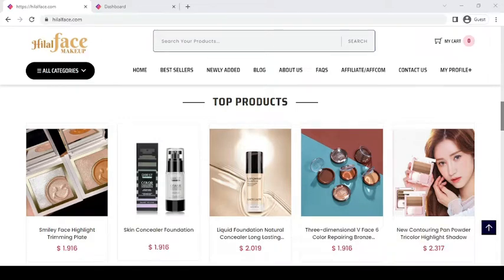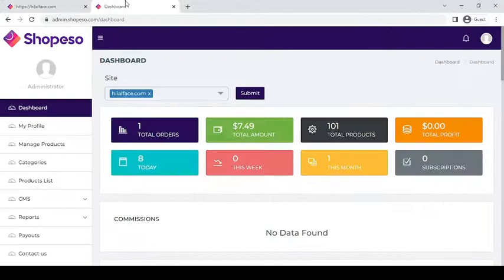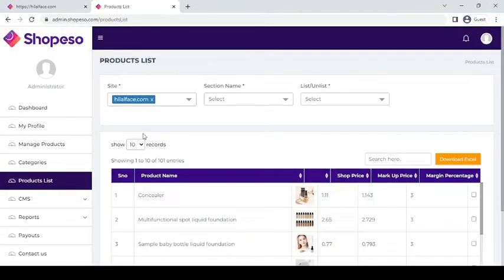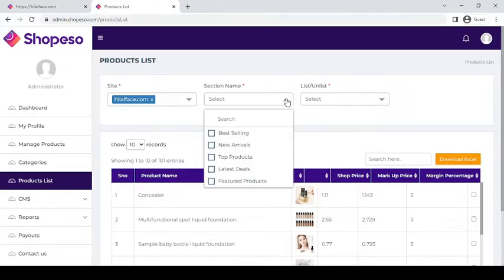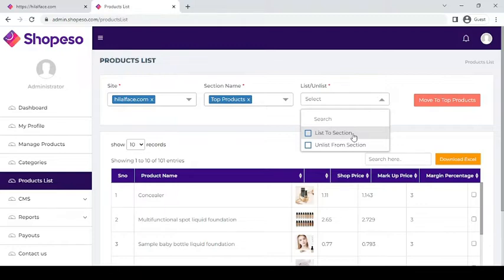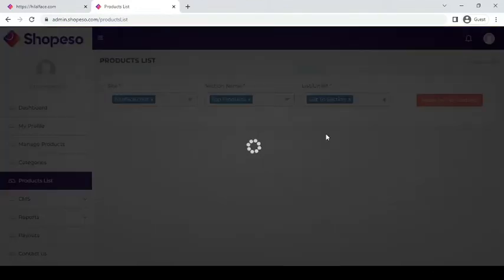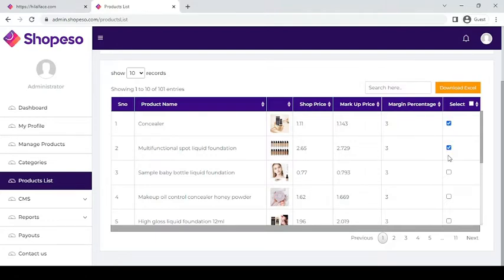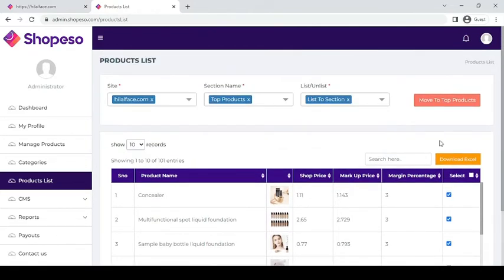How to Manage Top Products in your Shopeso Niche Store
In order to find out more about "Ecommerce Shopping"
Our video is showing "Ecommerce Tutorial" topic information but we try to cover the subjects:
-Shopeso ecommerce shopping platforms usage
-Shopeso ecommerce shopping website features- Shopeso ecommerce shopping trends
Please view this brief video and you will get the answers you are looking for regarding Shopeso ecommerce shopping trends. The Ecommerce Shopping subject is showcased in numerous YouTube videos, however we attempted to provide you the best information in a brief and easy to understand video. and experience.
YouTube videos are offered in lots of resolutions. However, some internet browsers do not support more recent video resolutions or quality choices. This implies these web browsers may only have a couple of video formats to select from. We recommend upgrading your web browser or operating system for the very best viewing experience. By including videos to your Watch Later playlist, you can quickly access them whenever you want, whether you desire to watch them once again, or for the very first time. To add a video to the "watch later" {playlist list while seeing a video, click the "add" icon.